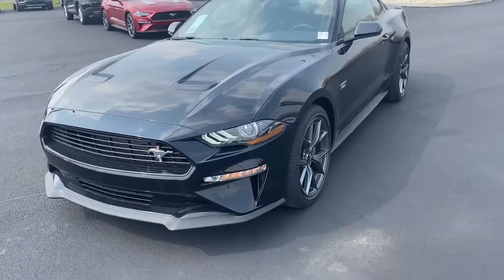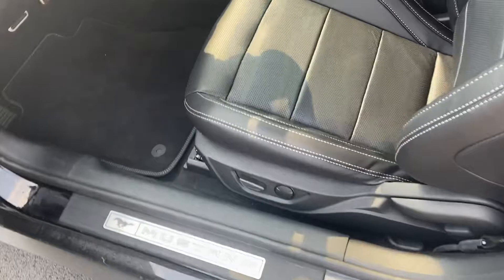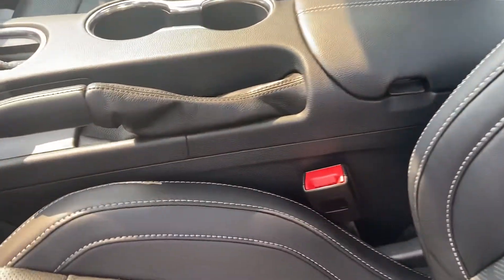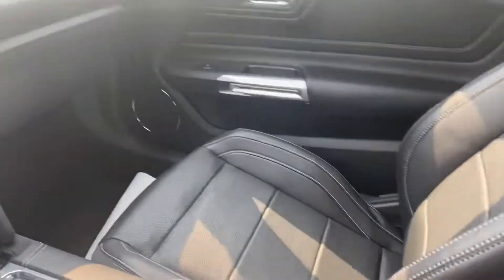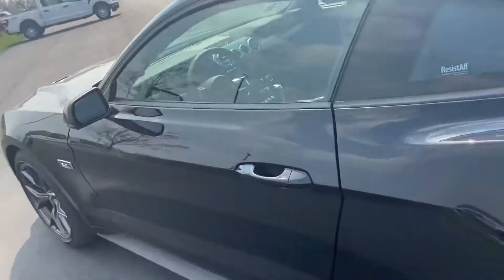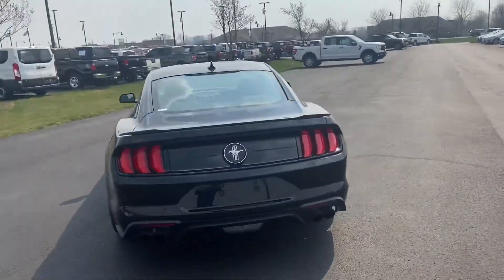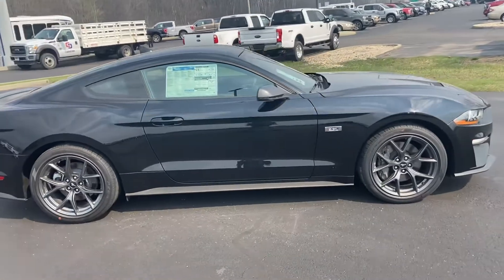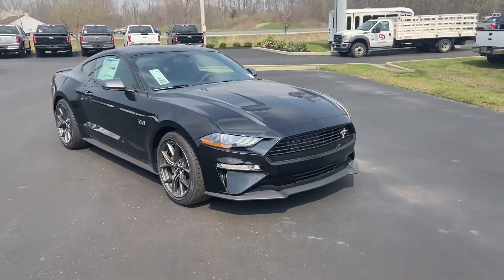2020 Mustang Bill Estes Ford